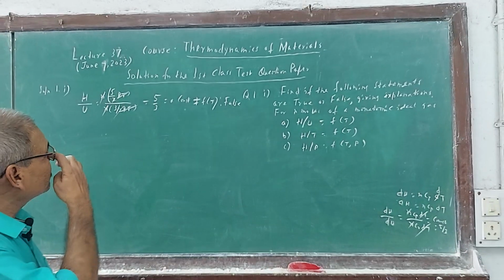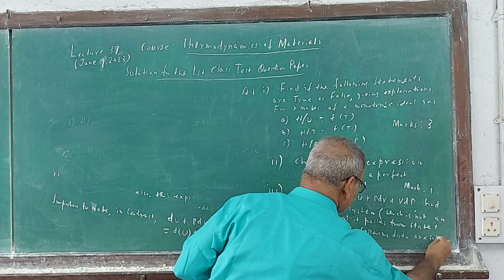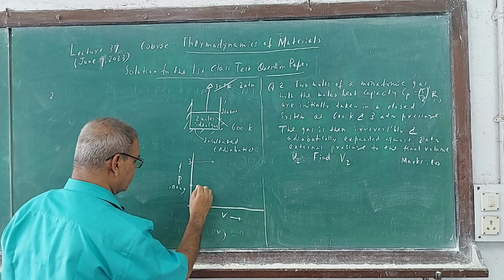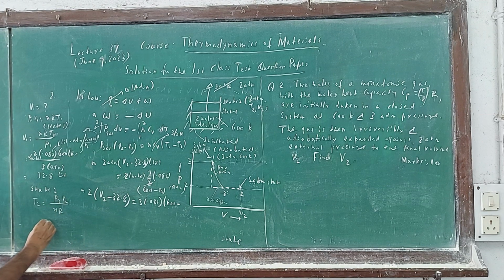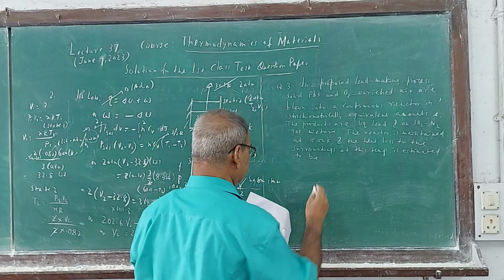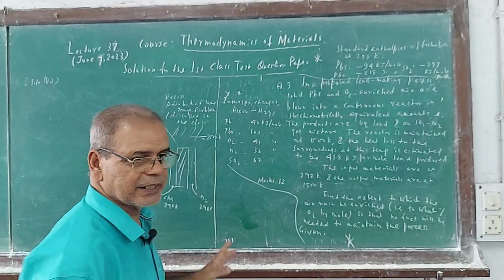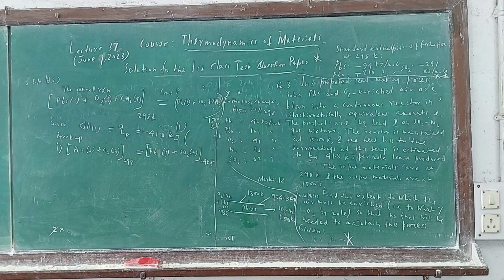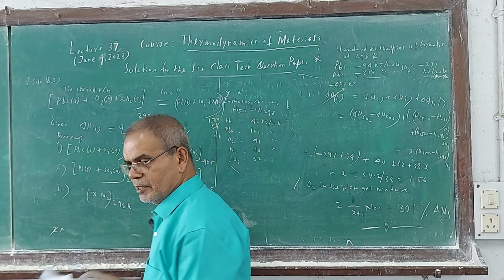Lecture 37 The Solution to the 1st Class Test Question Paper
The Solution to the 1st Class Test Question Paper